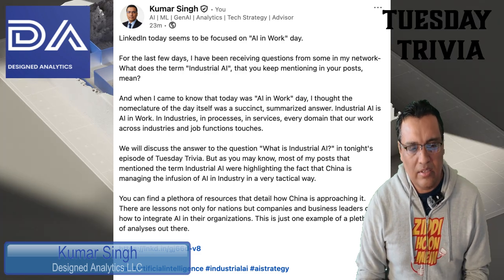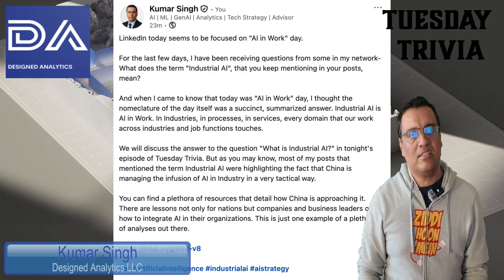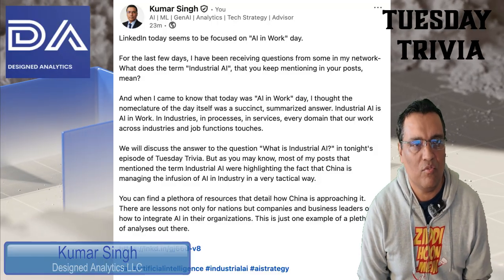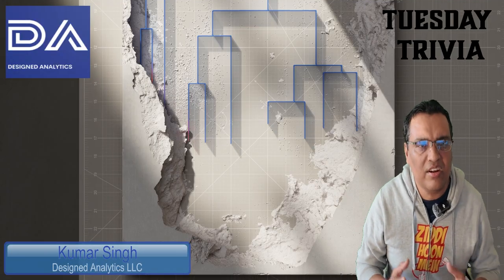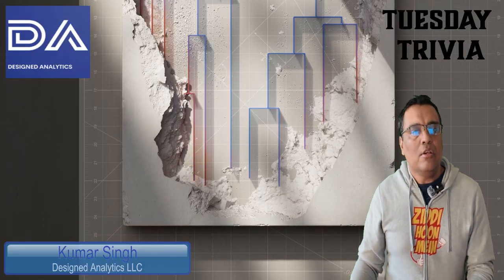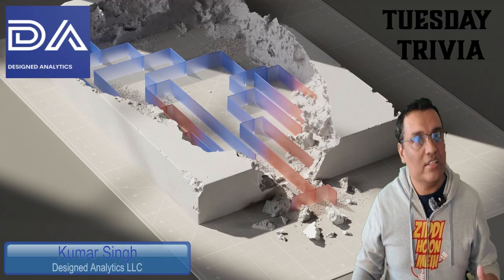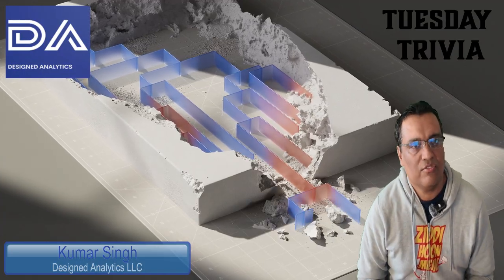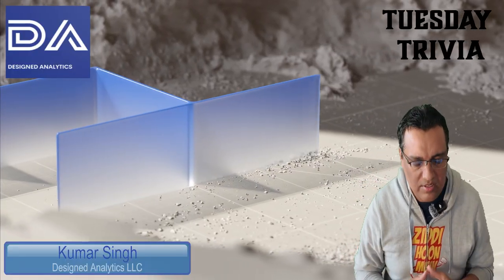Tuesday Trivia Ep 17